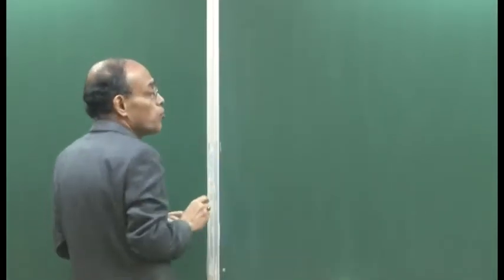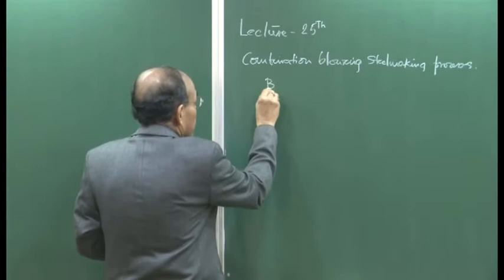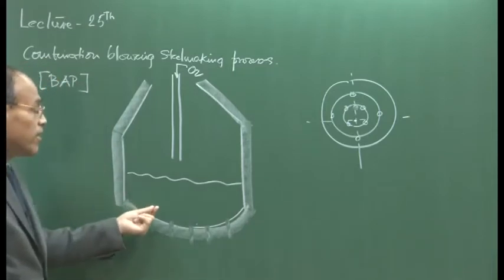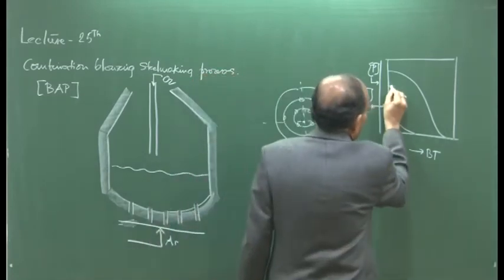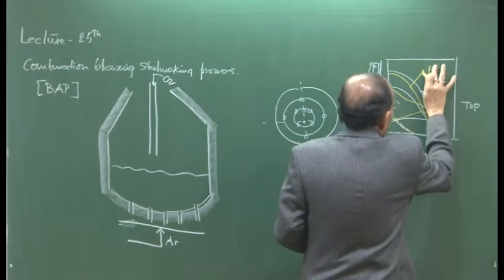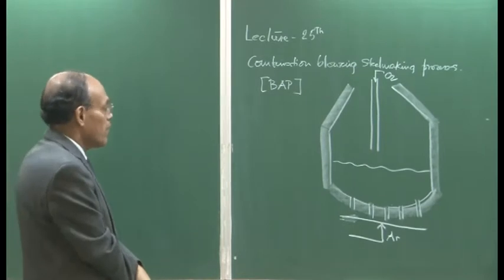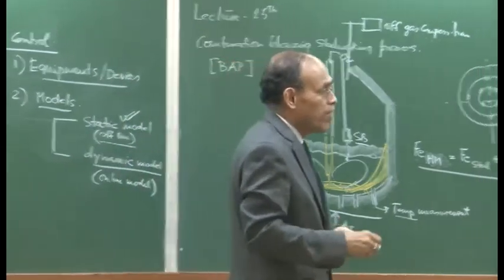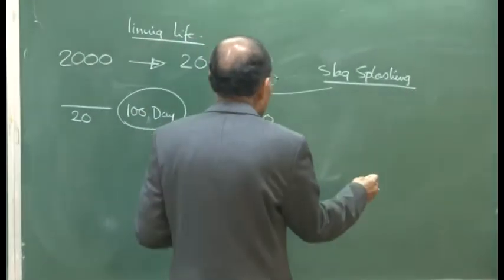LECTURE 25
Essentials of combination blowing steelmaking and bottom blowing oxygen steelmaking processes are discussed . A comparative study of major oxygen steelmaking processes is also presented in the lecture.